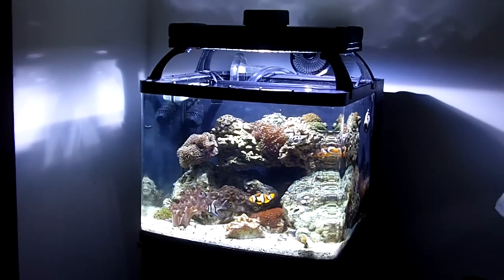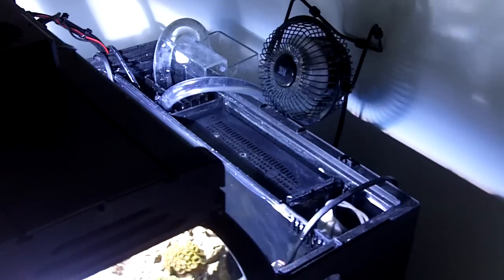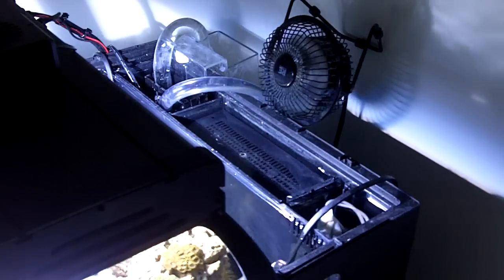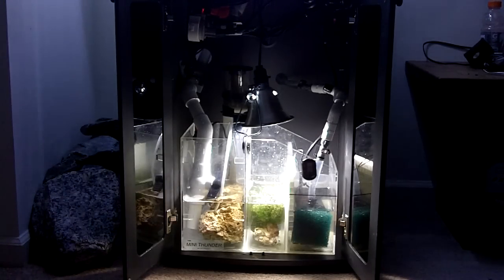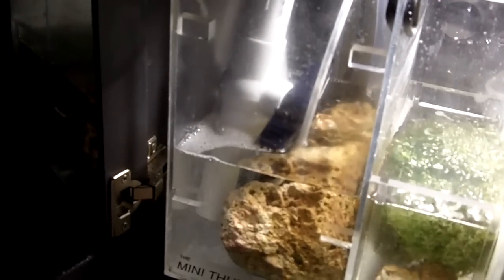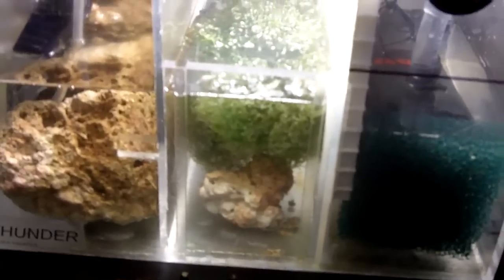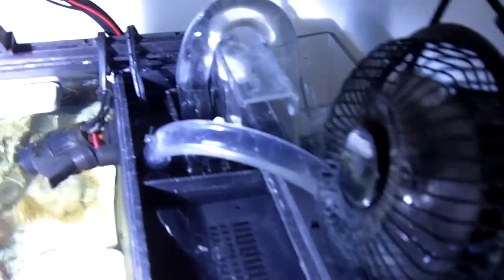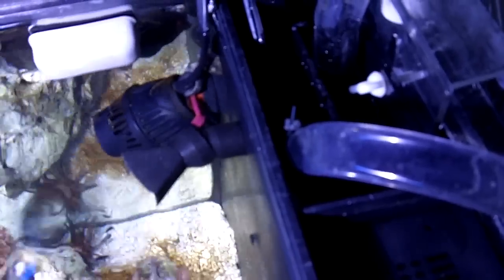Bio Cube 29g - Sump Install & Modifications